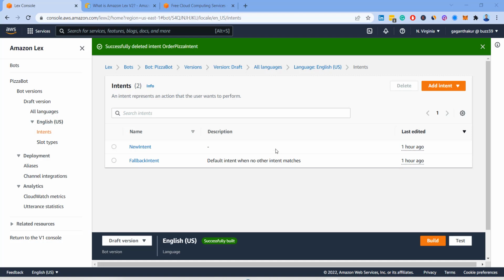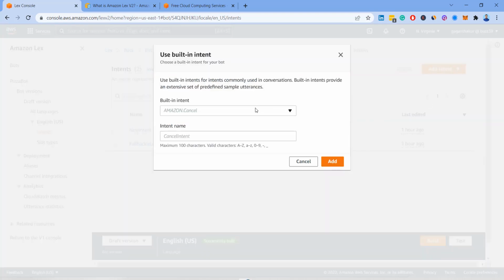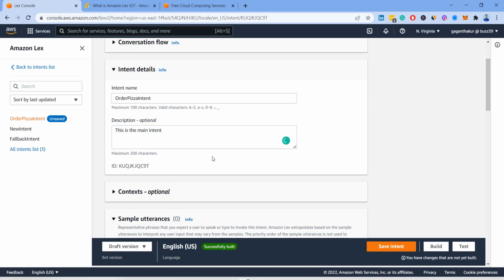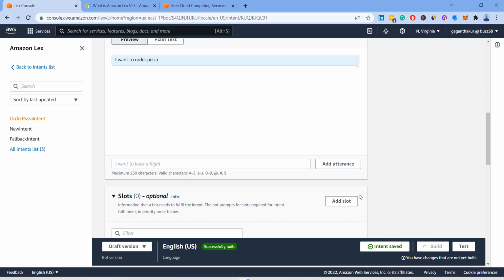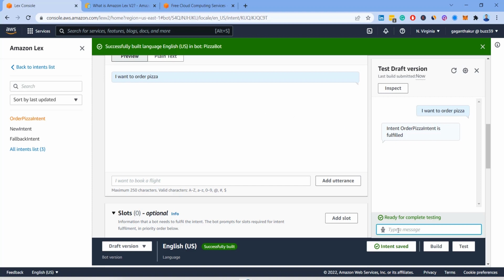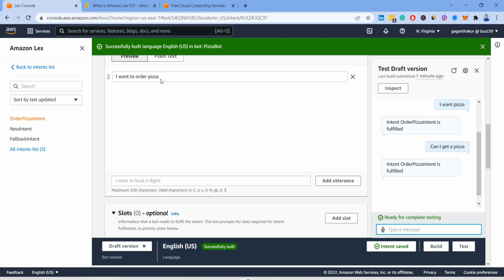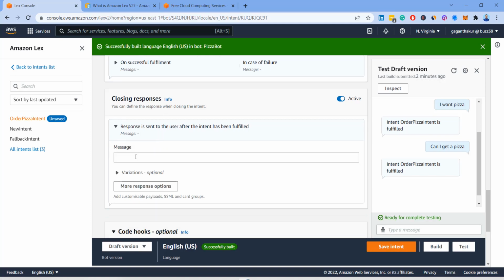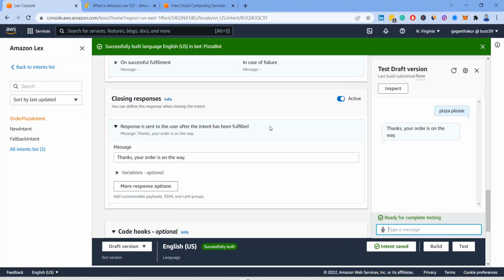Amazon Lex Chatbot Intents